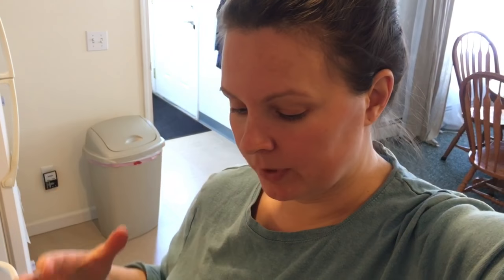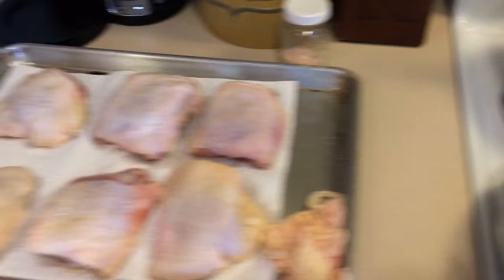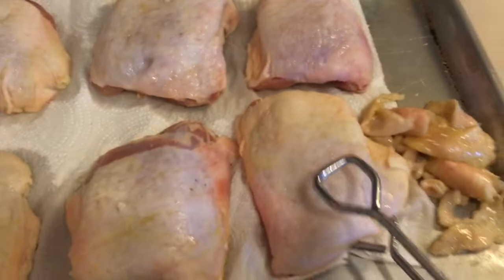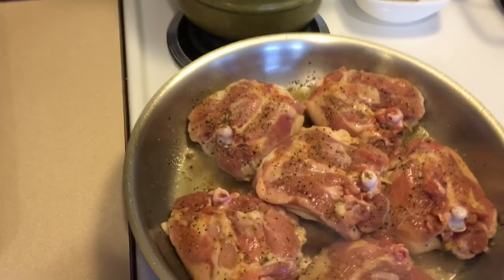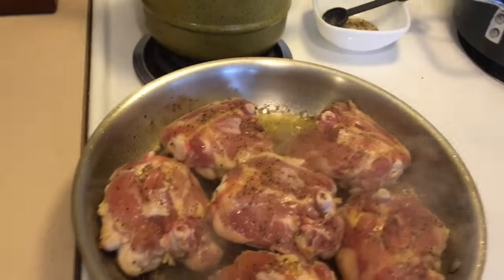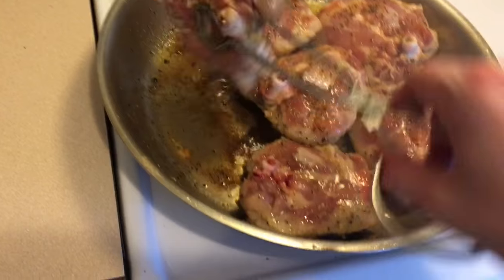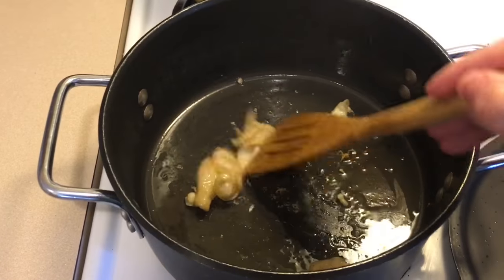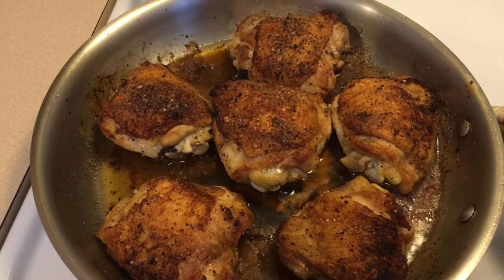Crispy Skin Oven Roasted Bone-In Chicken thighs *EASY*